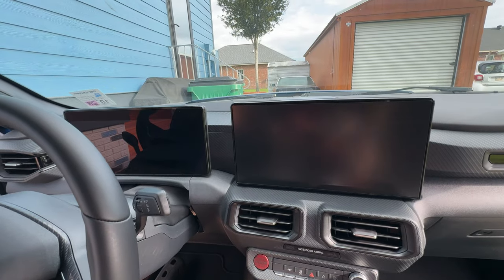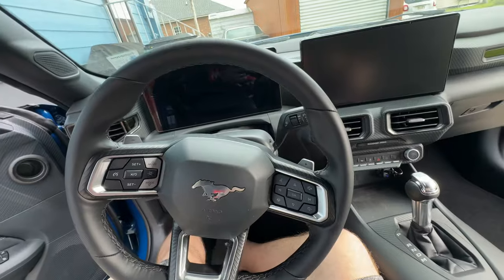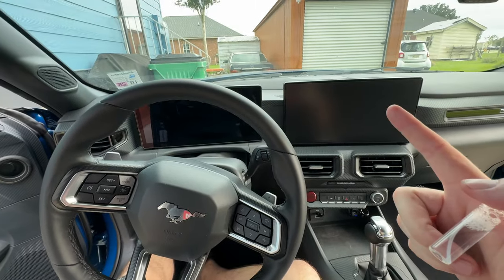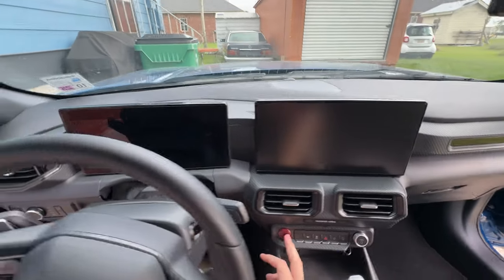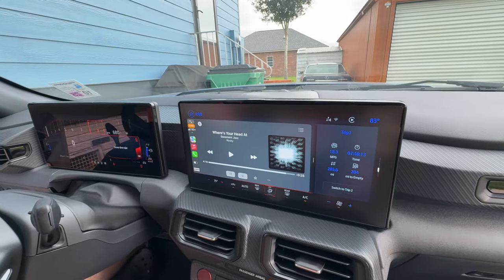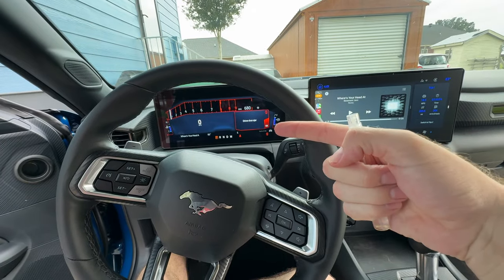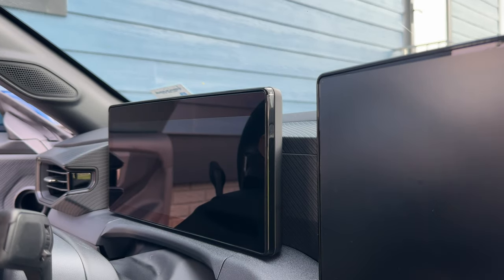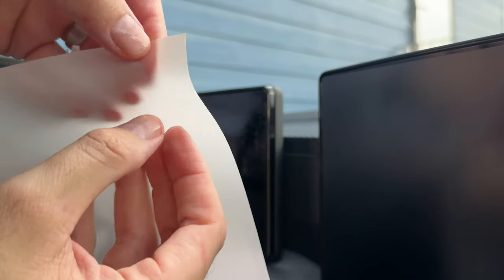2024 Mustang gets Screen Protectors! - The OCD Plug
Come along as I show you the before/after of installing screen protectors on your S650 with some how to and tips!